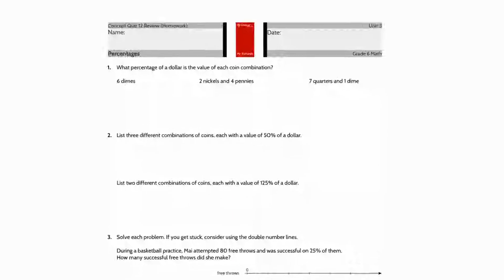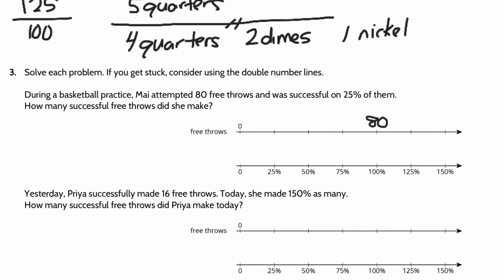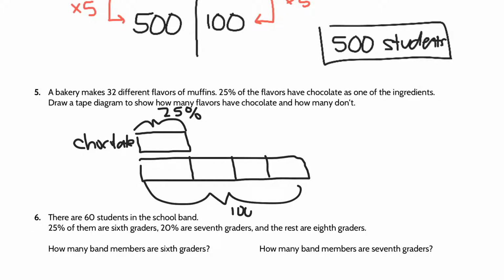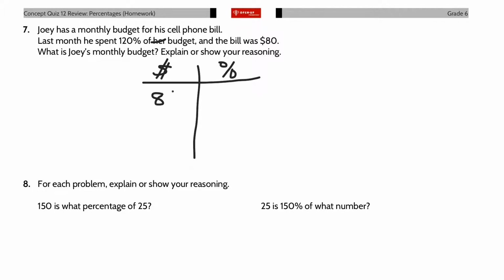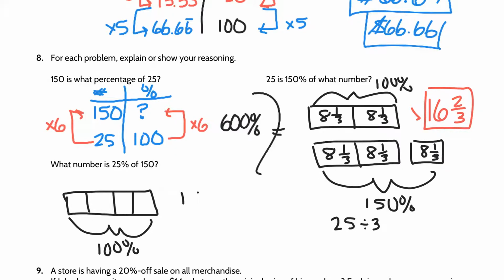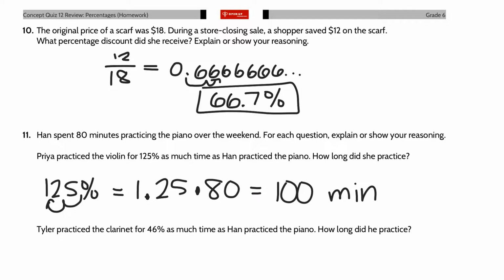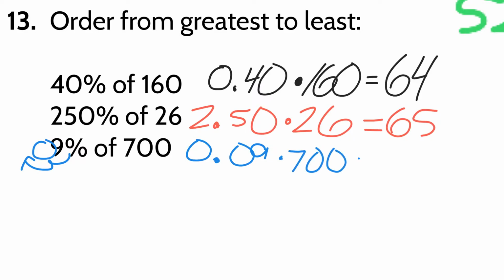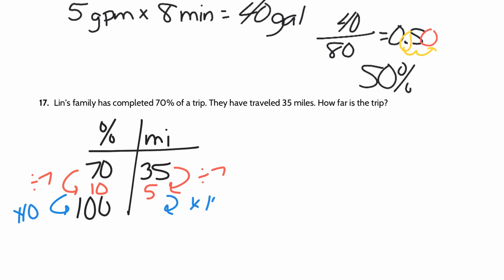Grade 6 - Concept Quiz 12 Review (Unit 3, Sections 10 to 16)